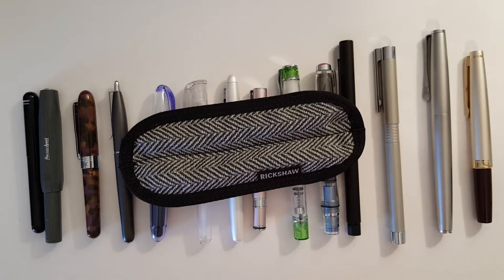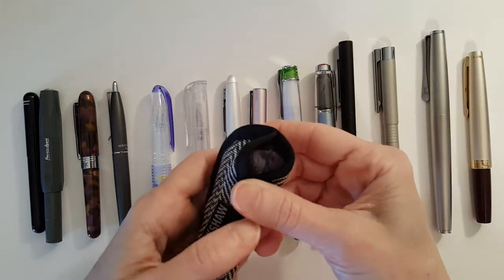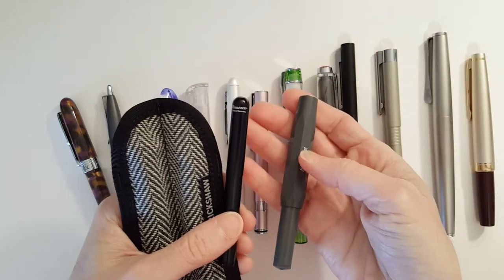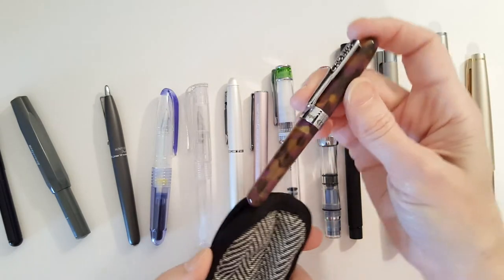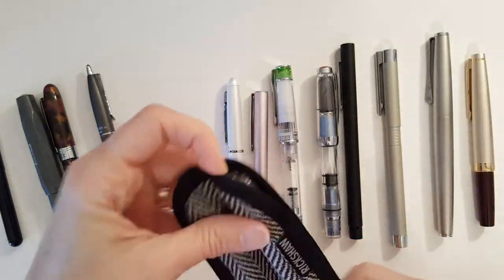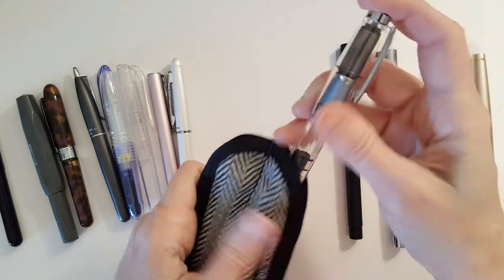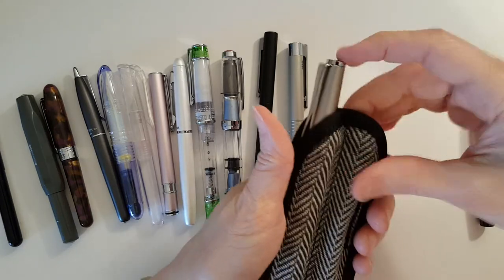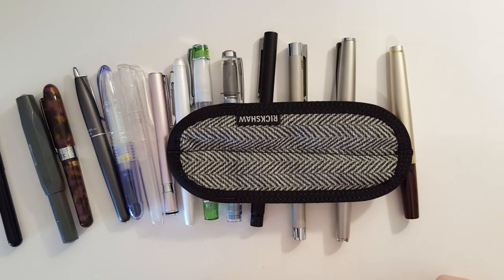Rickshaw Duo Pen Sleeve Pen Test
In this video I test the fit of various fountain pens in a Duo Pen Sleeve by Rickshaw Bagworks.